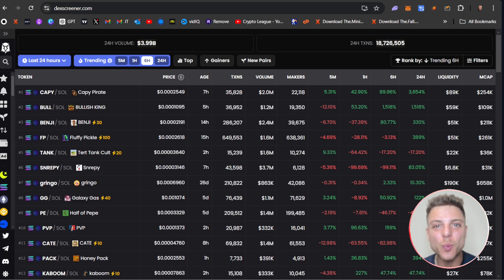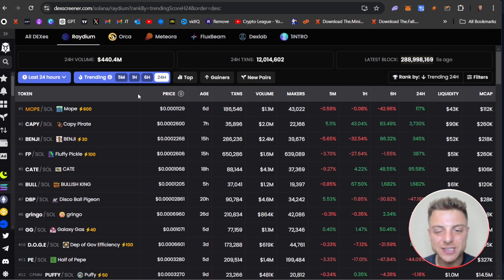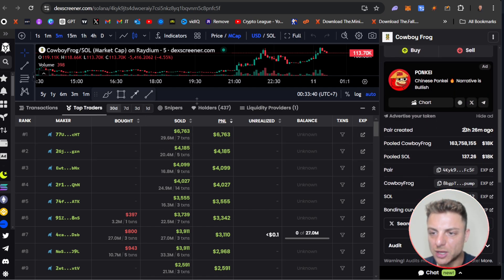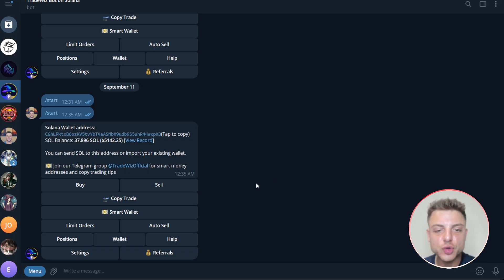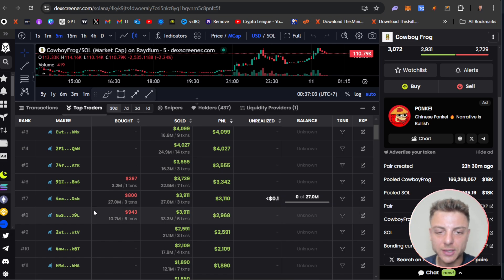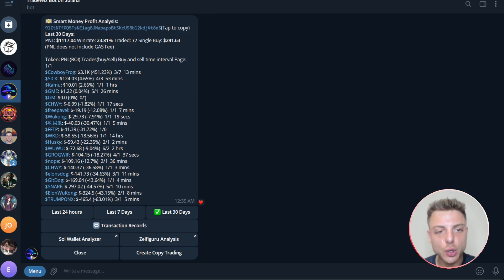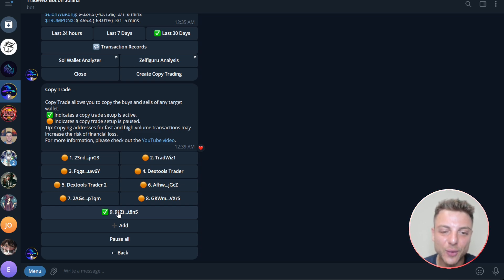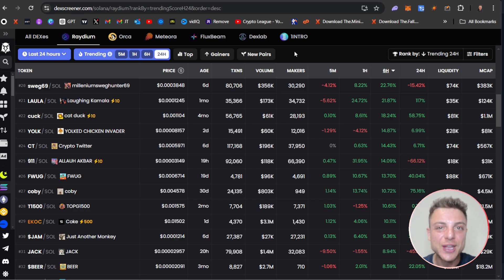Find 100x Meme Coin Traders Dexscreener & Telegram Copy Trading Bot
🧙‍♂️ TradeWiz Telegram Copy Trading BOT + Wallet & Token Analyzer

Trojan on Solana - Copy Trading Meme Coin Telegram Trading Bot

Chapters
0:00 Introduction
0:54 Step 1: Dexscreener
3:35 Step 2: Wallet Analysis using Telegram Bot
7:14 Step 3: Copy Trading

 - Jon Trading -